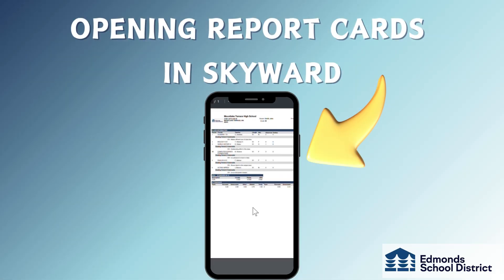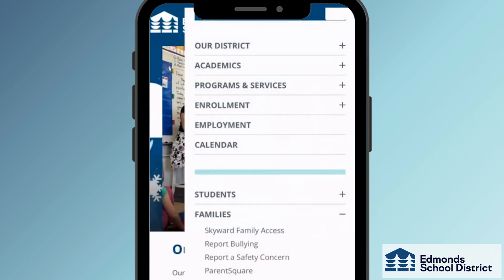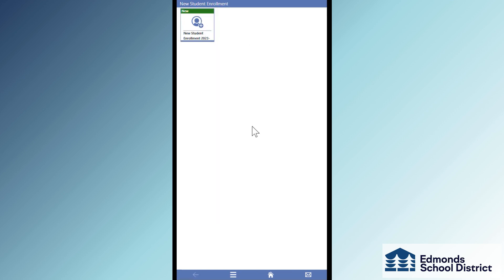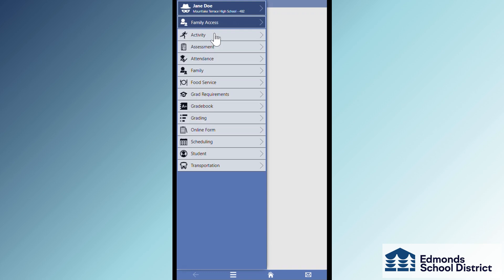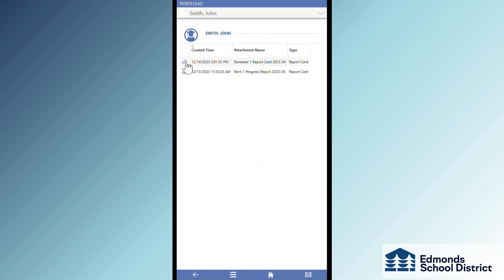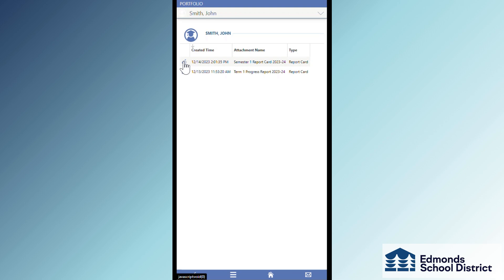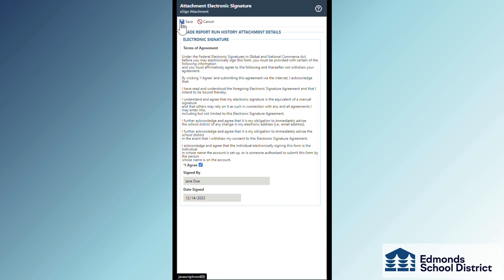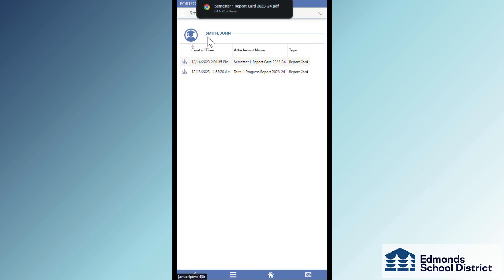Student report cards on Skyward using mobile device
Learn how to open report cards using Skyward on your mobile device